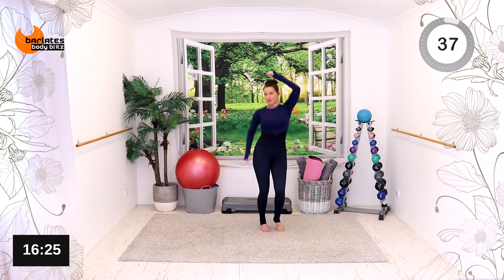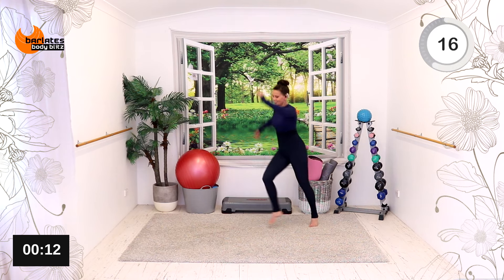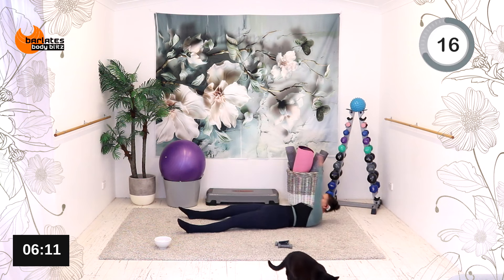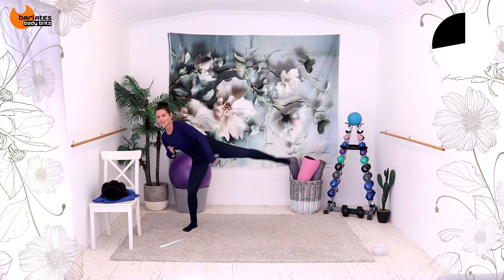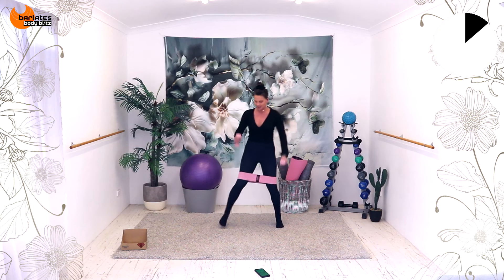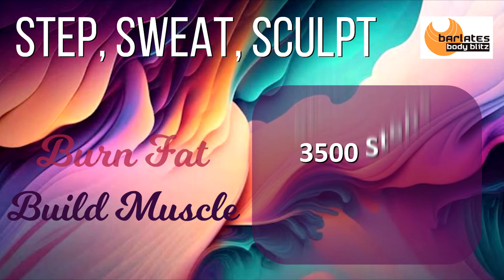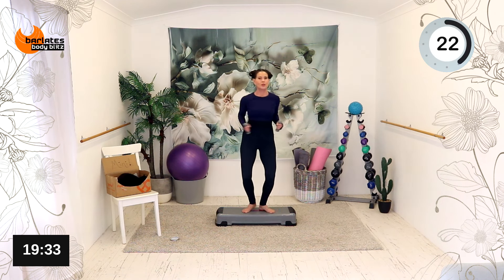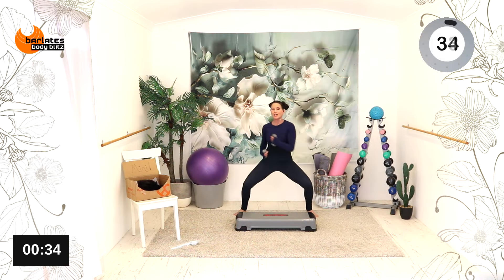BARLATES STEP, SWEAT, SCULPT Series - 5 Workouts available as Downloads, DVD or Exclusive Membership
This is a trailer for the STEP, SWEAT, SCULPT Series, which you can buy as downloads, on DVD or as part of my Youtube Barlates Exclusive Membership.

DESCRIPTION
Welcome to my Step, Sweat, Sculpt series of at home walking workouts. These workouts are designed to let you hit all your step targets if you can't get outside, or just prefer to walk in the comfort of your own home. They also have a toning element to make it a complete, all-in-one, workout! The steps are easy to follow and make the time fly by because you aren't just doing traditional walking. Get ready to burn fat in a low impact, joint friendly way!

THE SET INCLUDES:

2500 Steps Stretch Sculpt (38 min): a no equipment, no repeat workout with cardio intervals, sculpting and deeper stretch sculpt intervals. You will see lots of large range of motion exercises to lengthen and strengthen your whole body.

3000 Steps Core Focus (38 min): uses light hand weights to increase the intensity of the exercises. There are 45 second intervals of work with 10 seconds rest with the first part standing and the last part on the mat. It is a no-repeat workout with lots of variety. There is a nice balance challenge element to some of the standing exercises and you will definitely feel a burn on the mat!

3500 Steps Thighs and Calves (32 min): a kick box and barre fusion workout that will burn fat and sculpt lean muscle. The exercises will change every 60 seconds to make it more fun and interesting. Use light hand weights to work your arms with the boxing moves and chisel your calves with lots heel raises mixed into the stepping exercises.

3500 Steps Booty Band (32 min): using a resistance band/booty band to work the lower body. The exercises will change every 60 seconds to make it more fun and interesting. No band, no problem. You will still get the same number of steps without it.

3500 Steps Boxing (36 min): a cardio sculpt kick boxing and barre toning workout, using a step bench and light hand weights. There are 40 second intervals of work with 10 seconds rest. It is a no-repeat workout with lots of variety. The last 10 mins are dedicated toning exercises without cardio factor.

Equipment: Light hand weights, resistance loop band, step bench

BUY MY WORKOUTS // Here's where you can get my paid and free workouts as download or on DVD:

FOLLOW ME // I am most active on Instagram and FaceBook if you want to join the conversation!